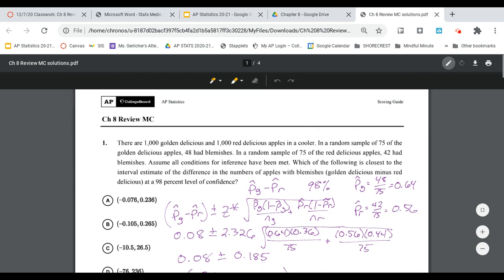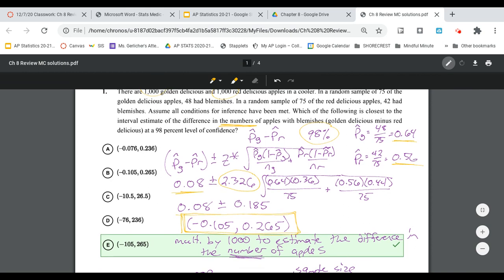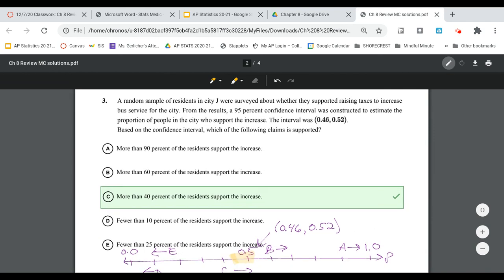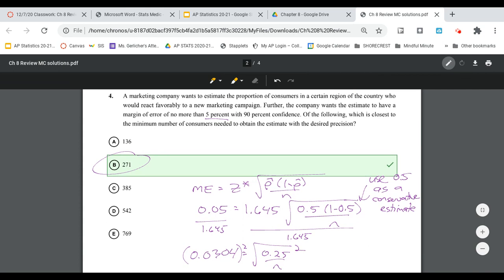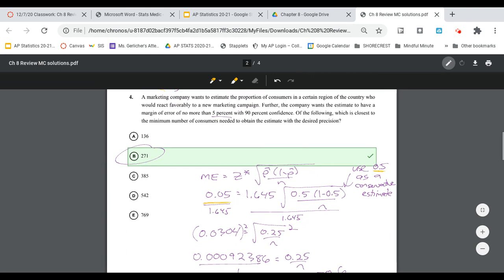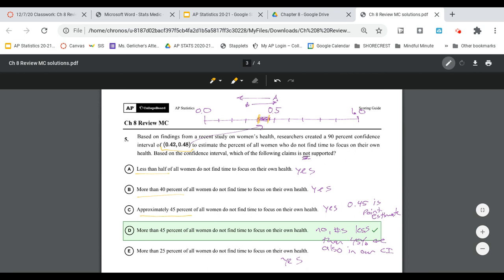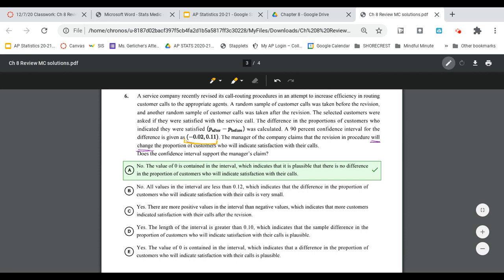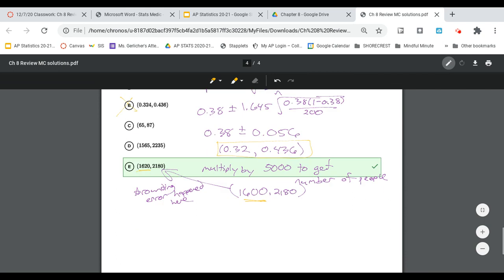Ch 8 Review MC